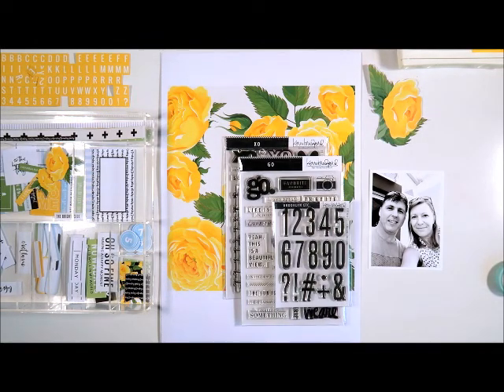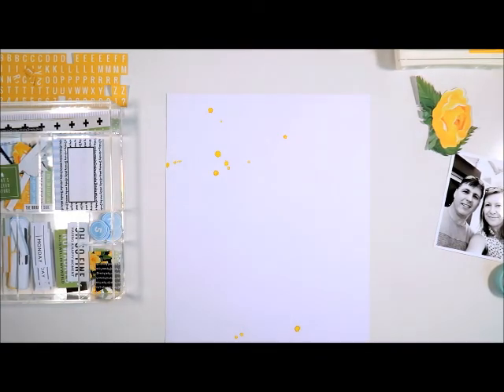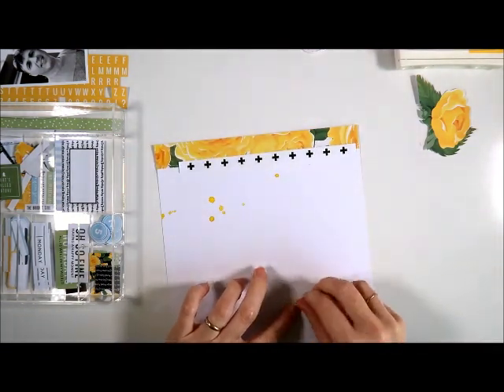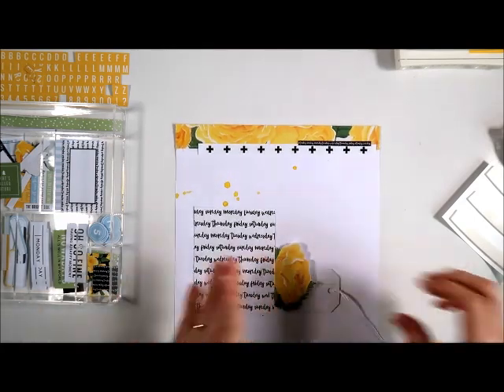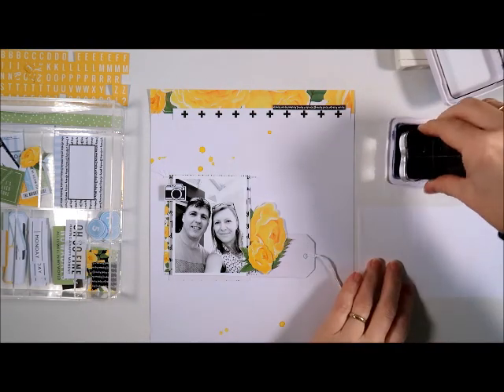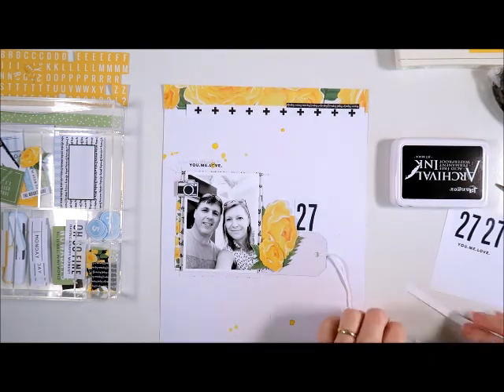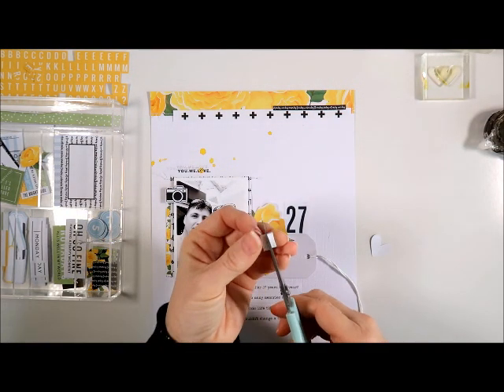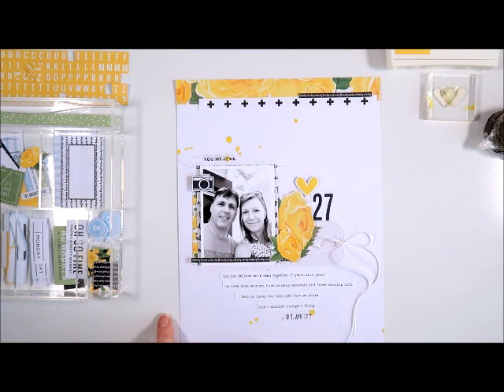Scrapbooking Process| '27' Layout with Kerri Bradford Studio Stamps and Splendid Traveler's Pack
A scrapbooking process using Kerri Bradford Studio stamps and Splendid Traveler's Pack.